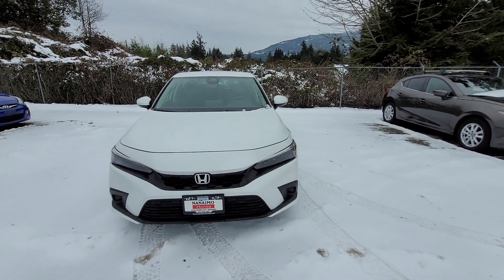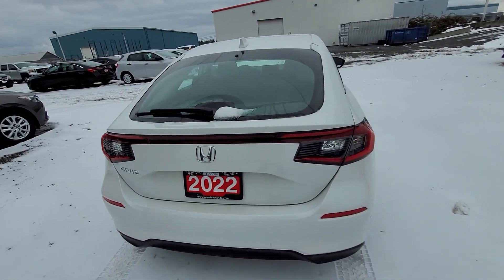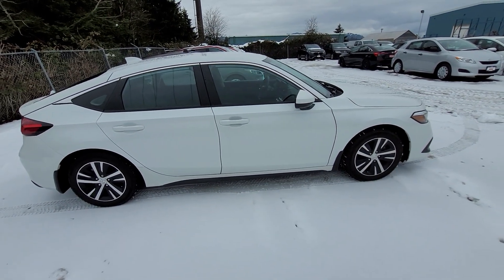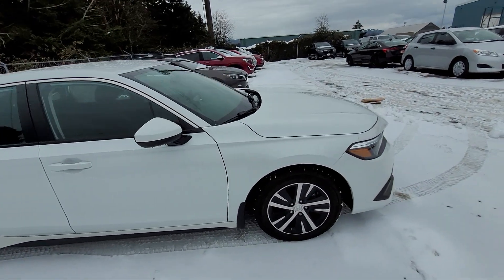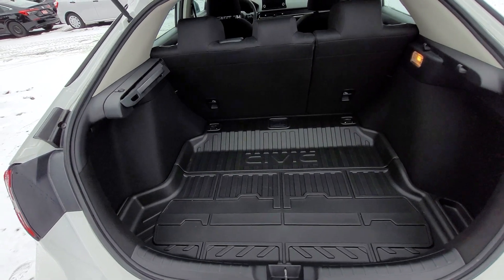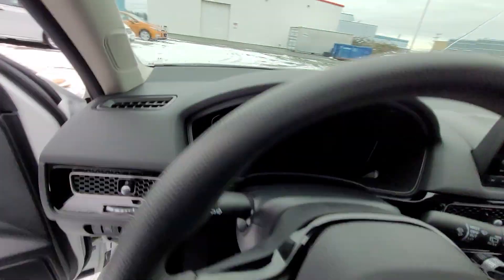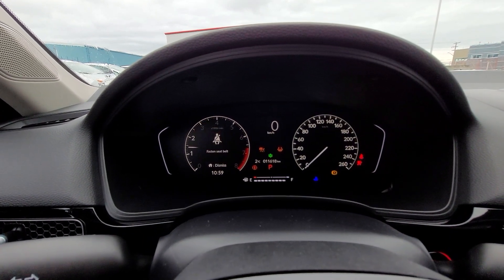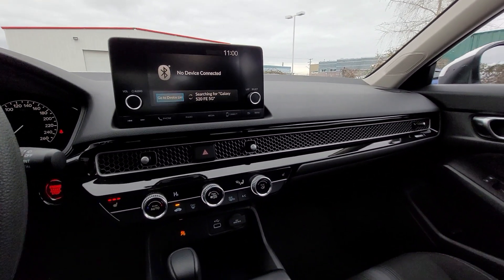2023 Civic Hatchback LX - Nanaimo Honda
for Sandra